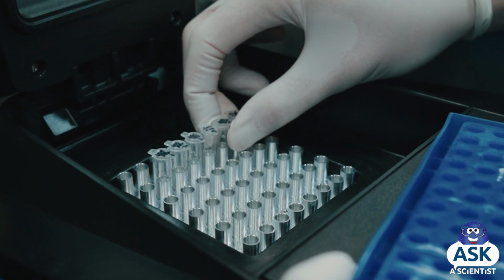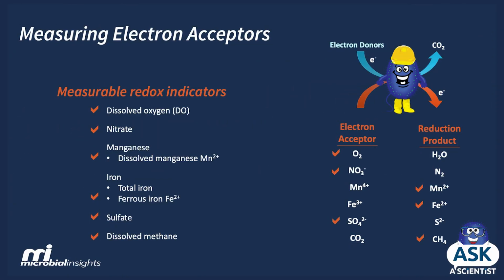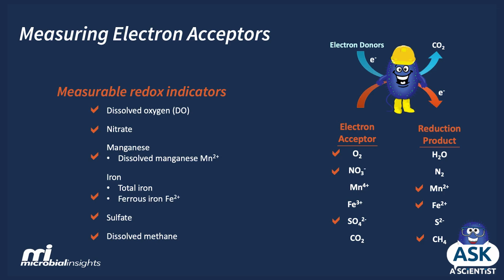Ask a Scientist by MI - How do microbes work in mixed contaminant plumes?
Got microbial questions? We’ve got Microbial Insights. In this installment of the MI Ask a Scientist video series, MI CEO Dora Taggart and VP of Applied Innovation Dr. Sam Rosolina discuss the following questions:
1. What is a mixed plume? Do daughter products count?
2. What's the importance of electron donors and acceptors?
3. What about NALP layers, including LNAPL and DNAPL?